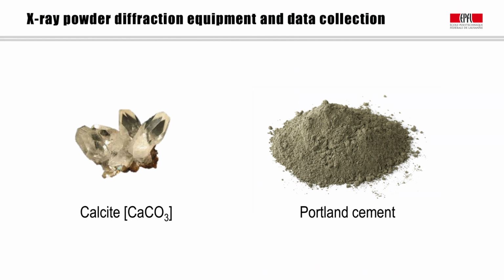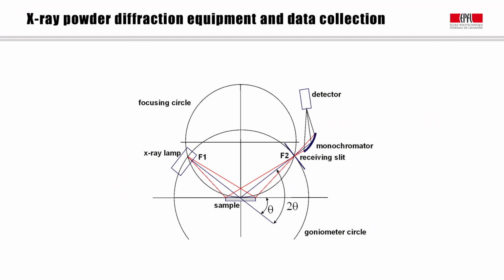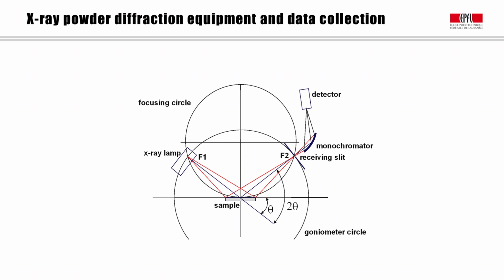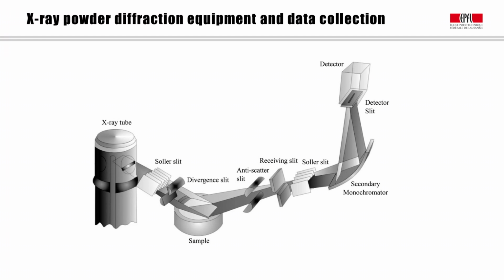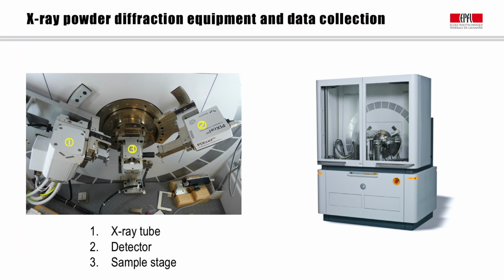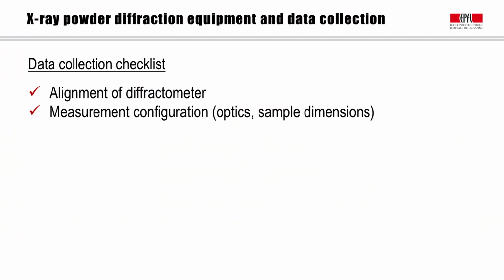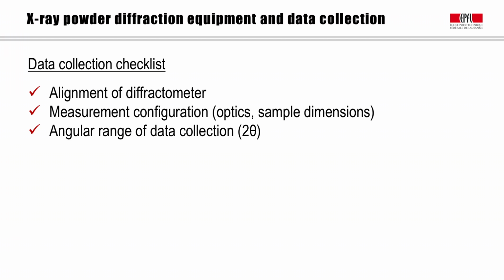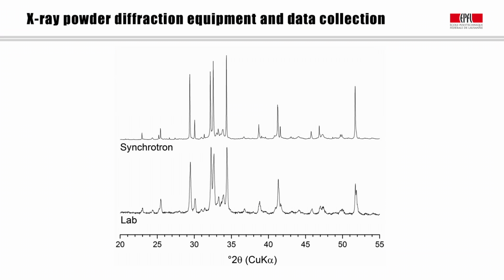X-ray powder diffraction equipment and data collection